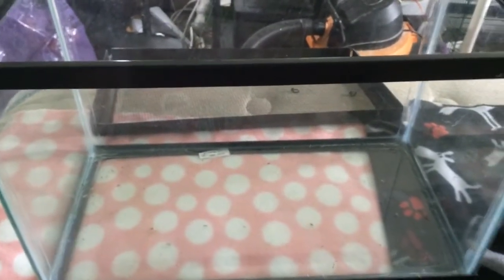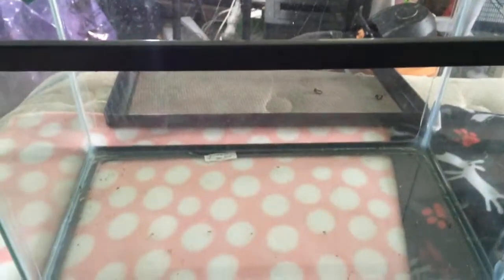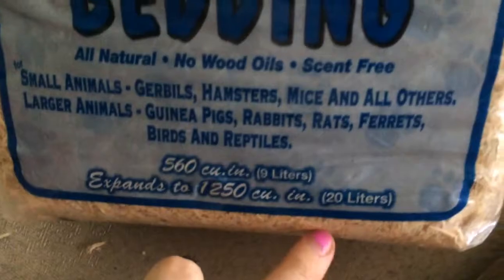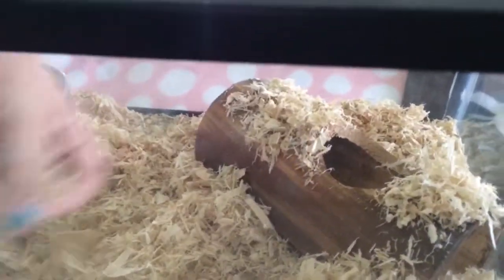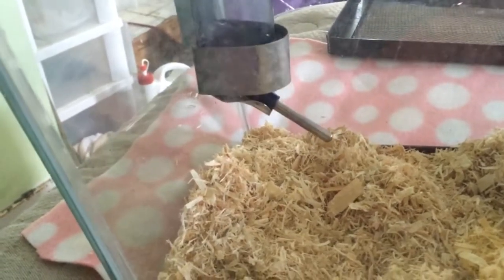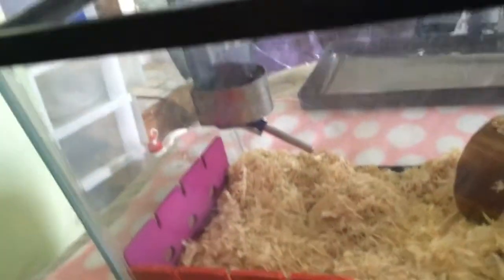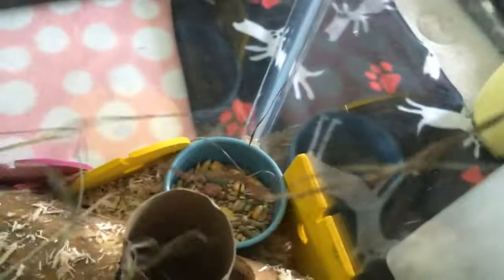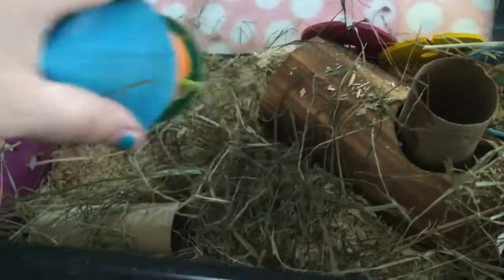Setting up a temporary gerbil cage